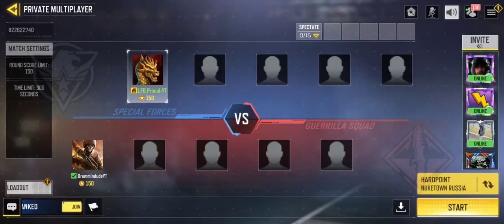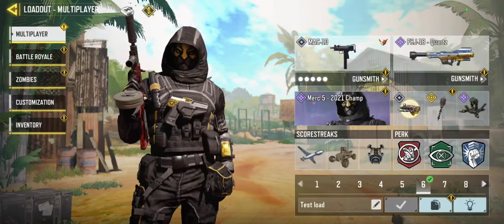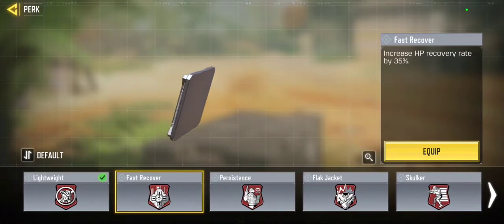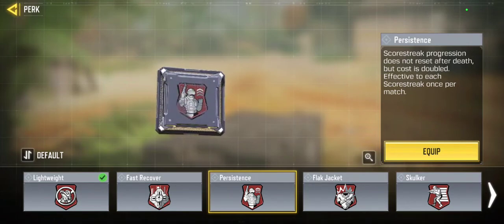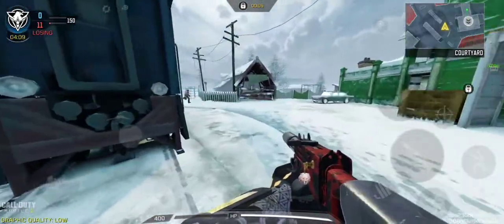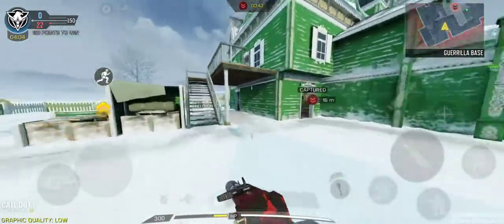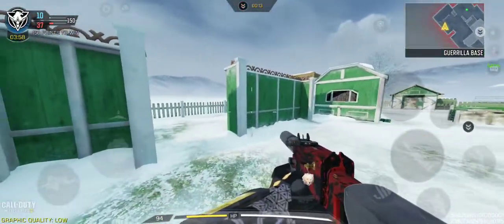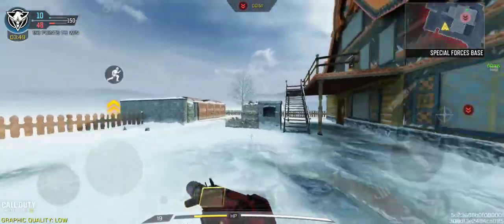Tips and Tricks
What's good Primal Force? We are back with a new Codm vid of small little tips and tricks vid.   We are currently at 577\585 can we hit 579 by the end of Wednesday?  Sub goal for the end of this week is 585 or better.  Any way enough said sit back relax and enjoy the vid.